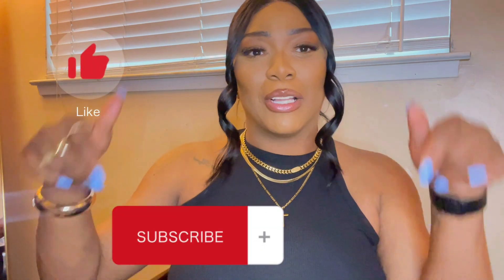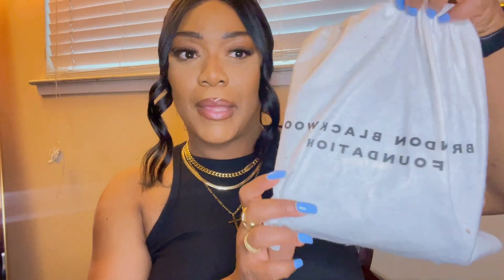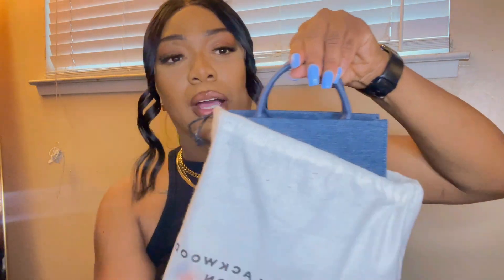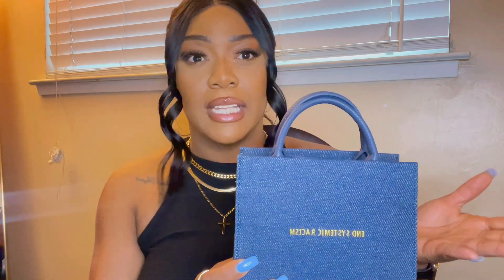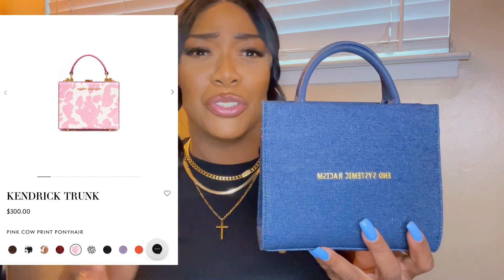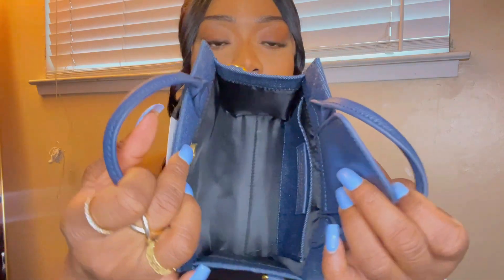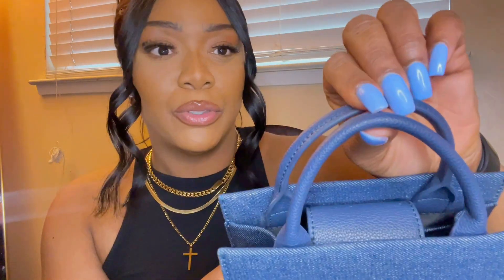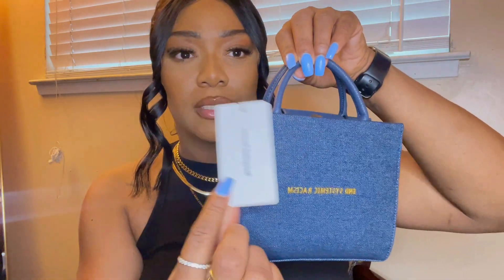BRANDON BLACKWOOD ESR Tote - Review | Recycled Denim | Mini bag | It Girl Must Have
Hey babes here’s my review on the Re-Released Brandon Blackwood ESR Tote .

Amazon Storefront

Sizing:
Tops - L/XL
Pants- XL/13-15
Dress- L/XL
Shoe Size:
Women 9-10, Men 8-8.5

Much Love & Abundance to All :-)